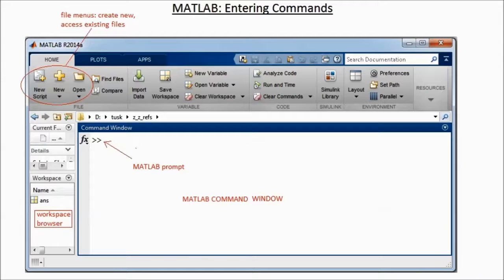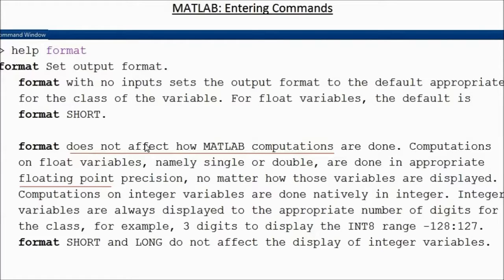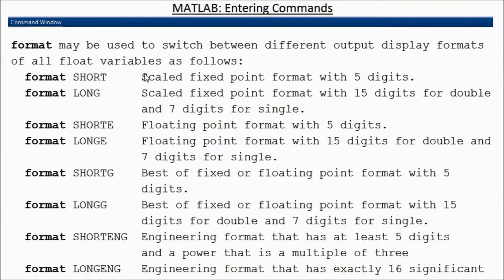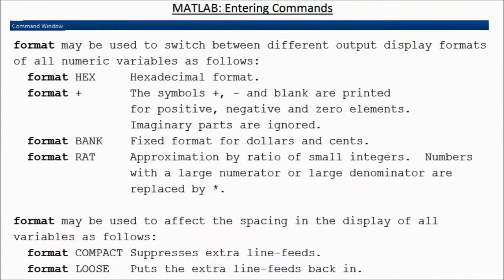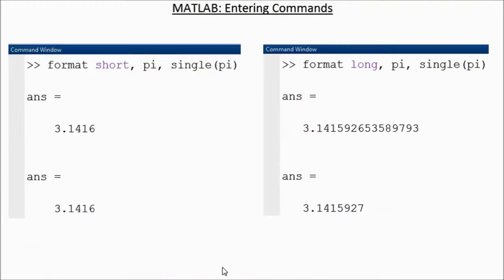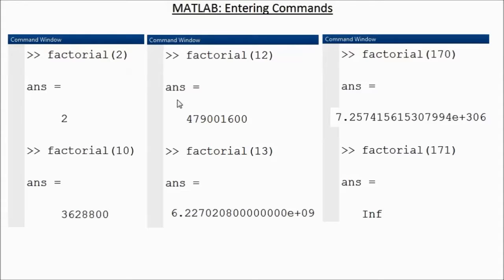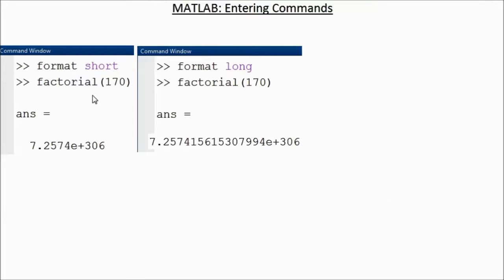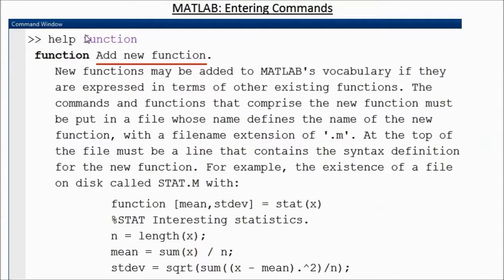matlab, entering commands, format of display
entering commands into matlab is discussed.  the display format of variables, factorial, gamma commands are mentioned.  scripting in a matlab editor creating *.m files is also briefly discussed.